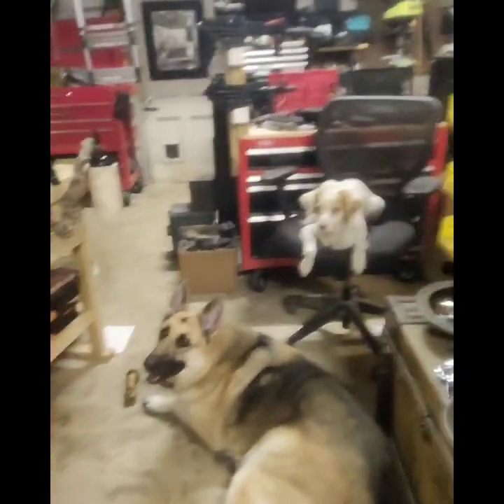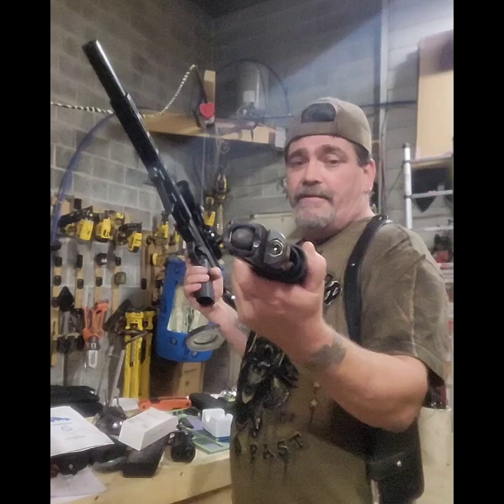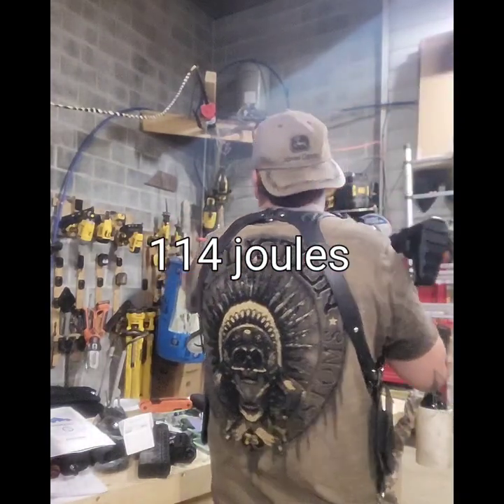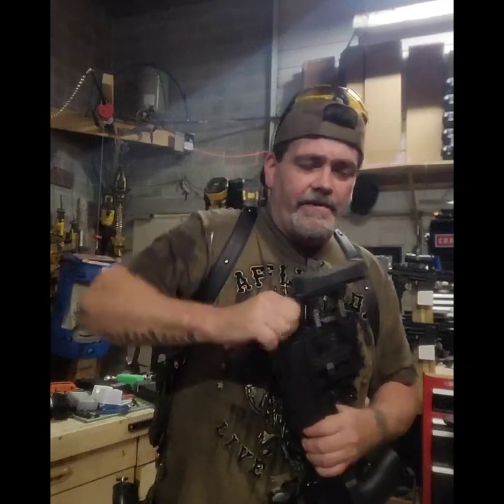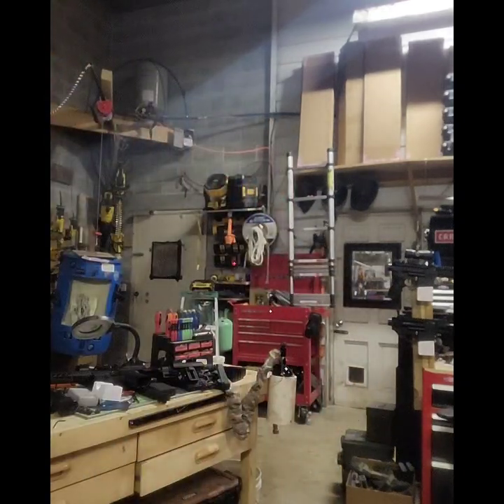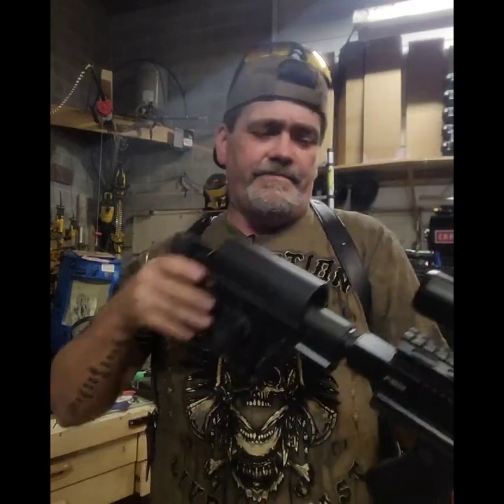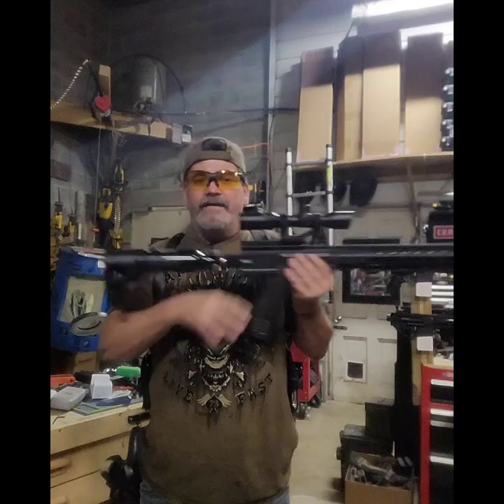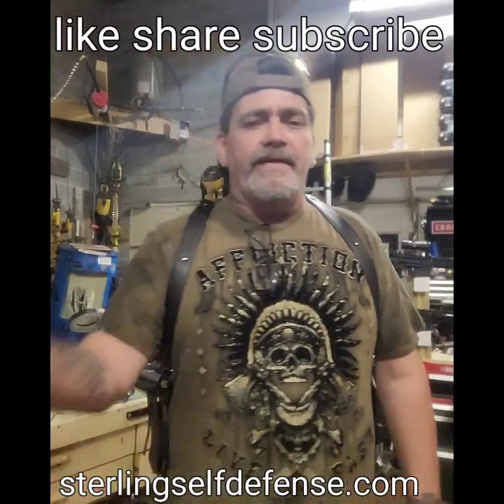fsc sniper upgrade